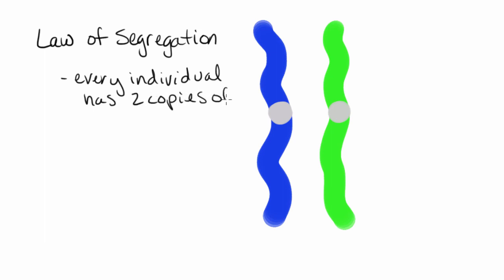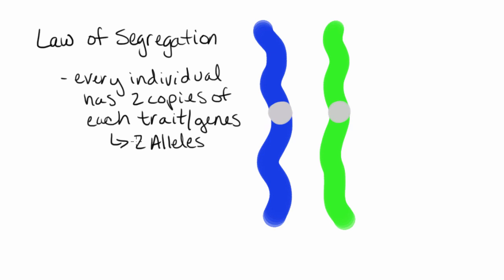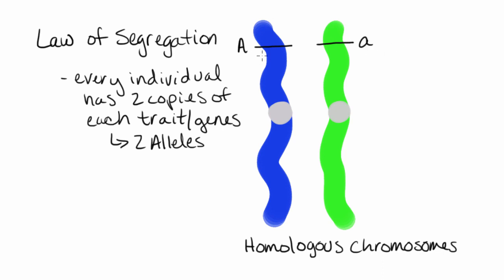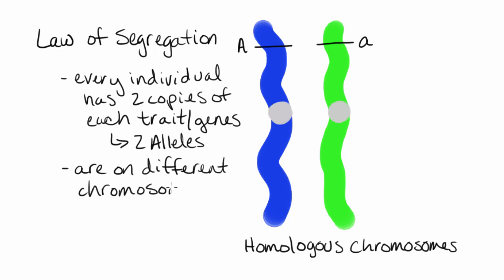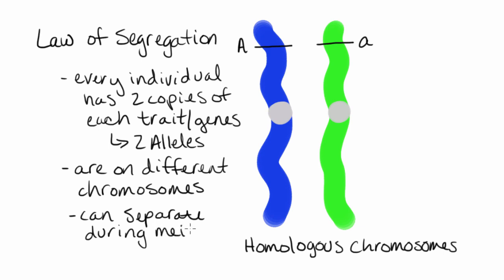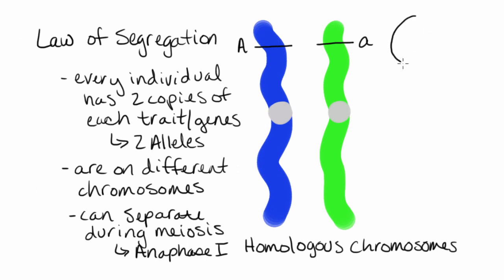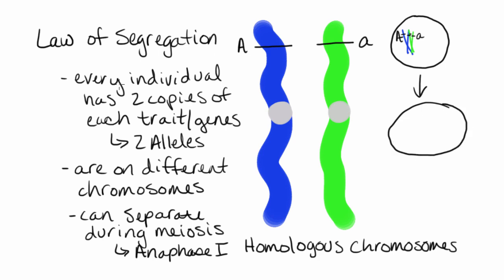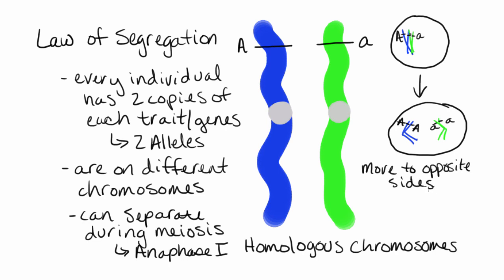12 Law of Segregation